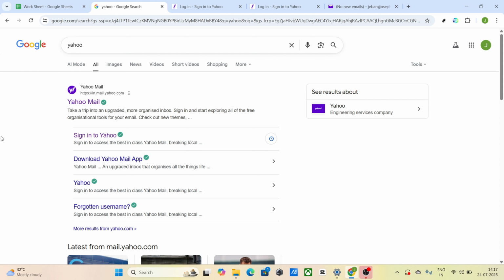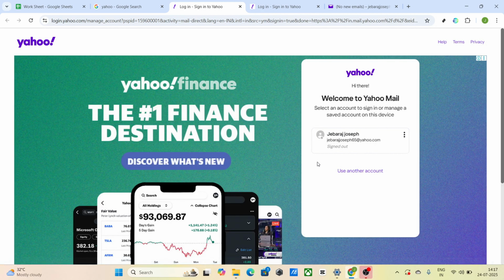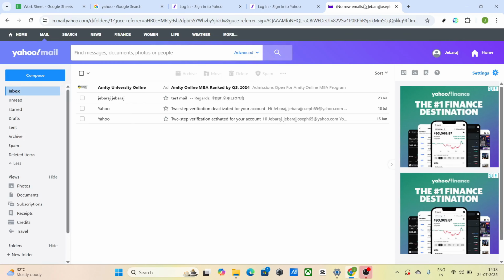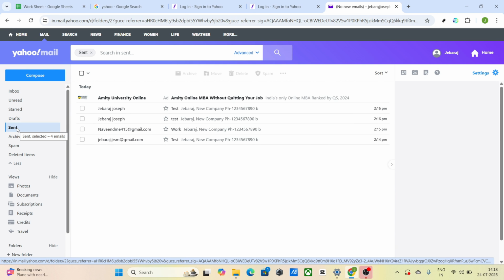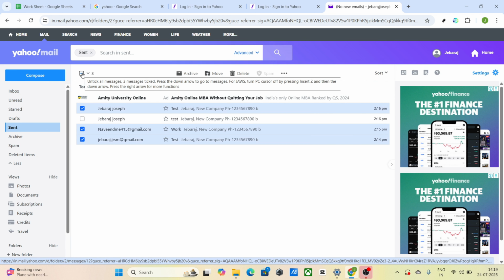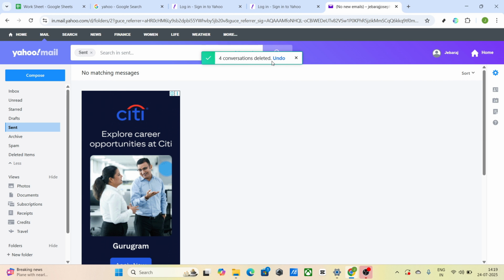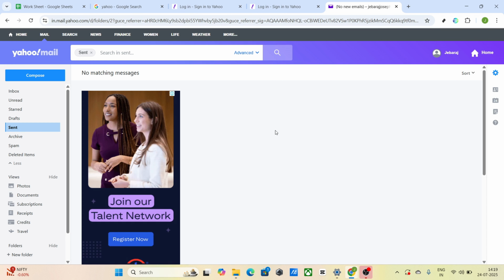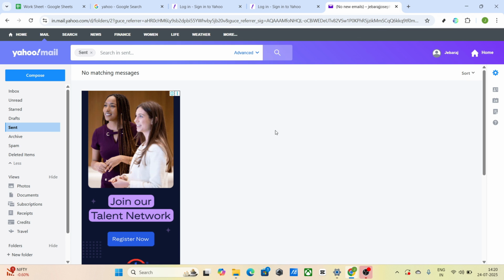How to Delete a Message Sent to Yahoo 2025 (Step By Step)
Learn How to Delete a Message Sent to Yahoo 2025 (Step By Step)

In This Video, We'll Show You 👇
Delete Yahoo Message
Yahoo Message Deletion
How To Unsend Yahoo Email
Yahoo Email Recall
Unsending Yahoo Mail
Delete Email Yahoo
Yahoo Mail Delete Message
How To Delete Email On Yahoo
Yahoo Email Delete
Yahoo Mail Unsend
Recover Yahoo Message
Yahoo Mail Recall Message
Delete Sent Yahoo Message
Yahoo Mail Delete Sent Email
Yahoo Message Recovery
How To Delete Email In Yahoo
Yahoo Mail Delete
Yahoo Email Recall Feature
Yahoo Unsend Email